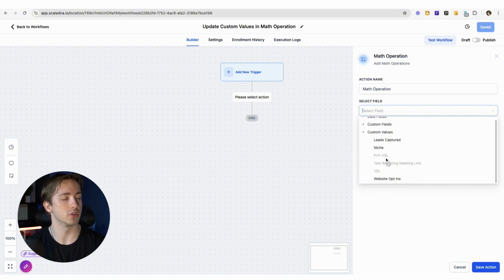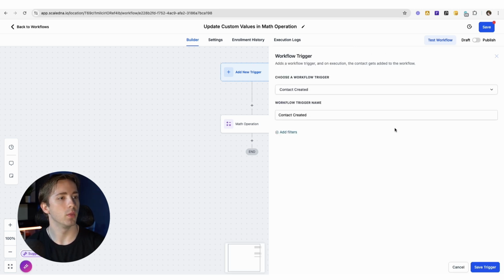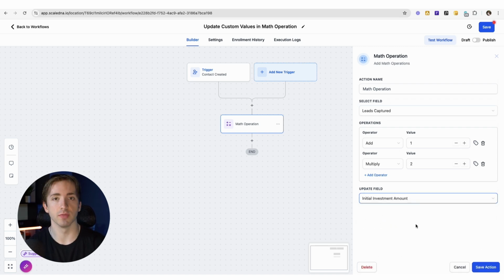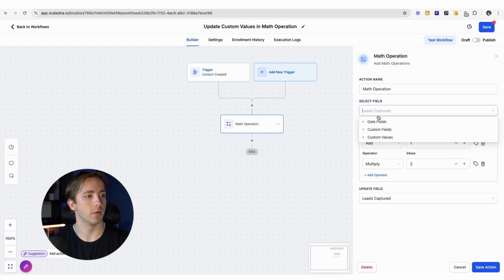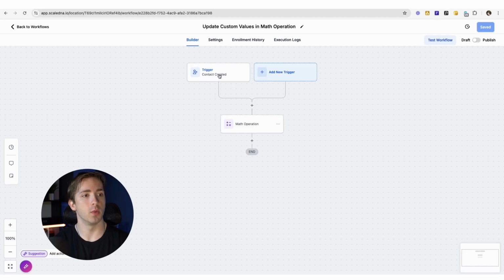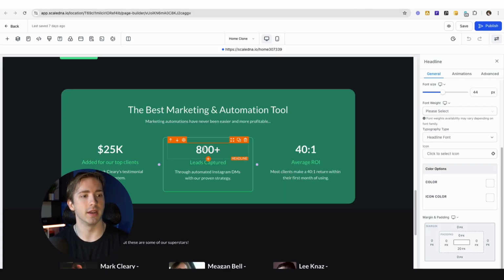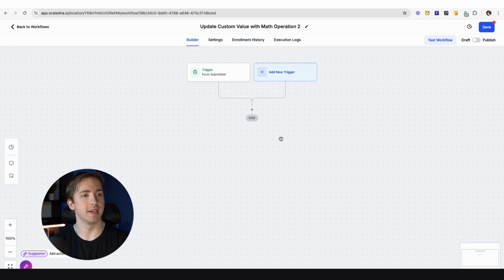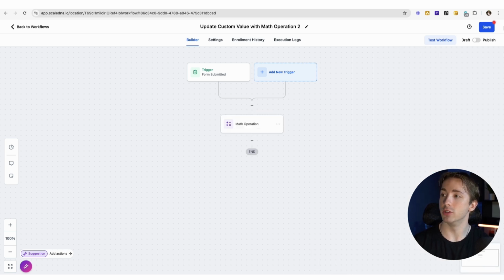Workflows: Update Custom Values in Math Operation